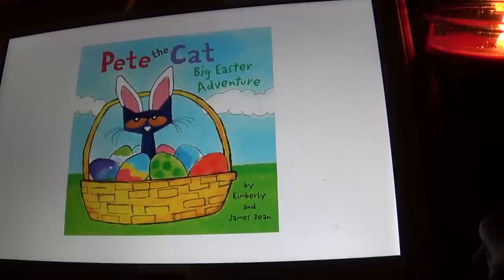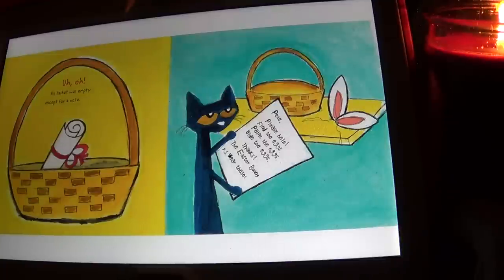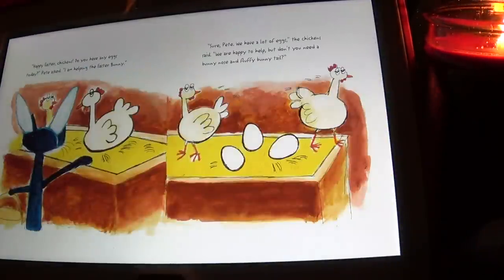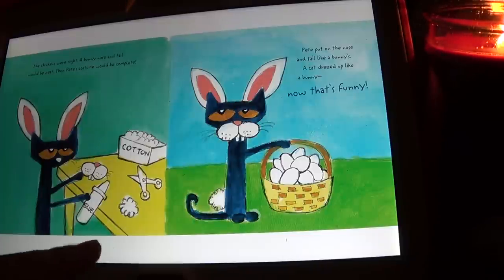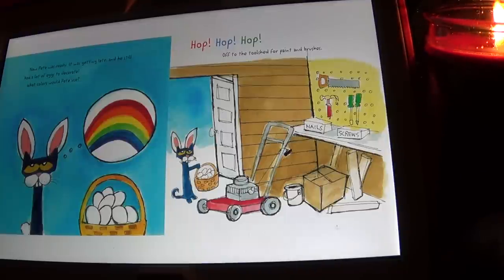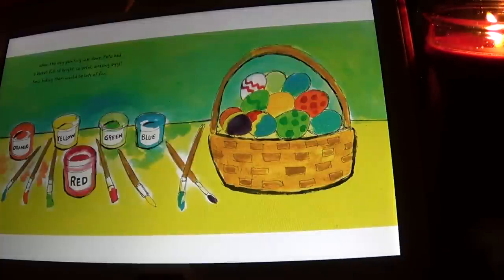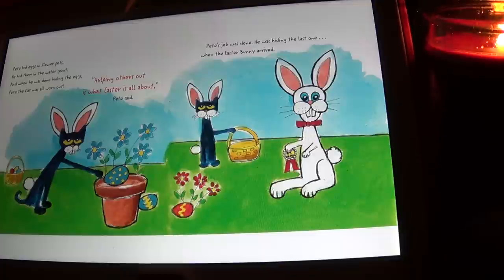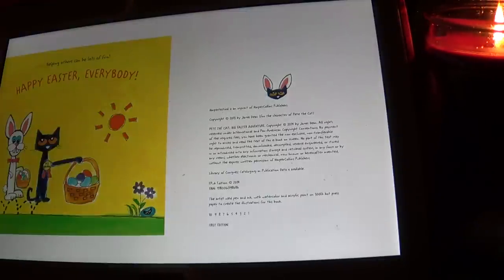Pete the cat big easter adventure!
Helping other's can be lots of fun!

You can buy this book on Amazon

Join Pete in New York Times bestselling author James Dean's Pete the Cat picture book series as Pete has a groovy Easter adventure. In this latest Pete Picture Book, Pete helps out the Easter Bunny!

You can by the book on Amazon